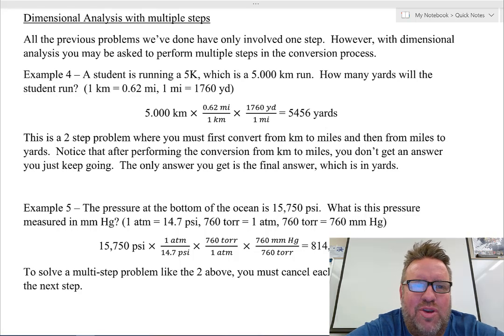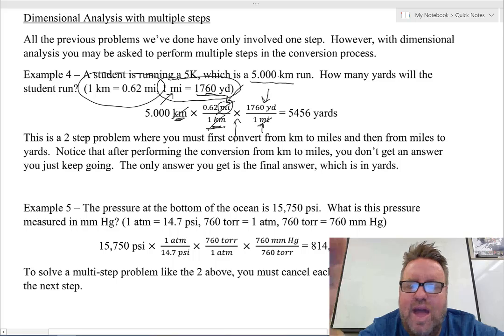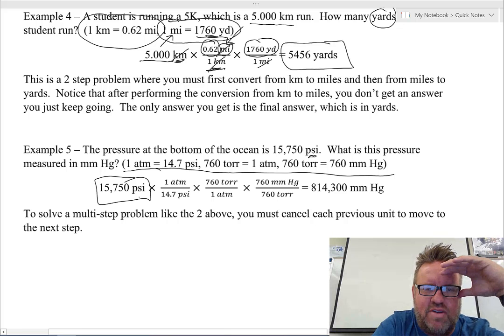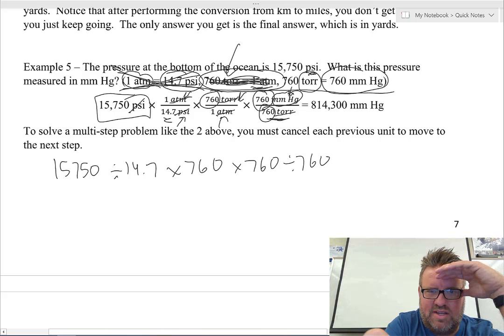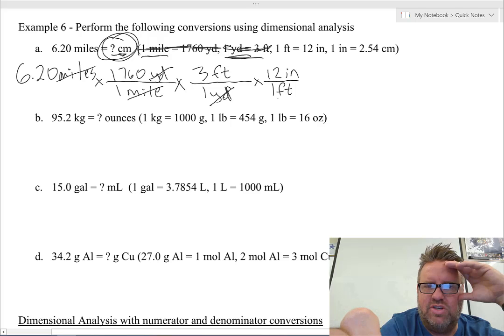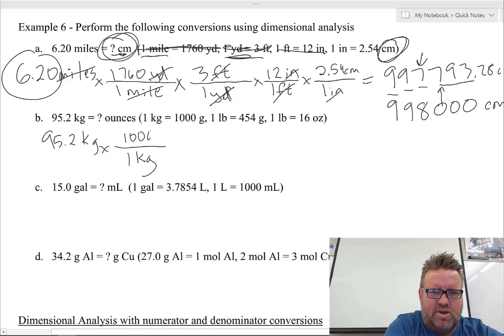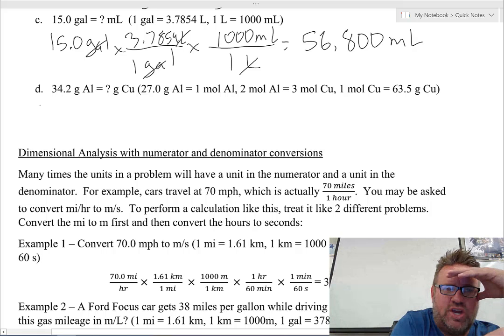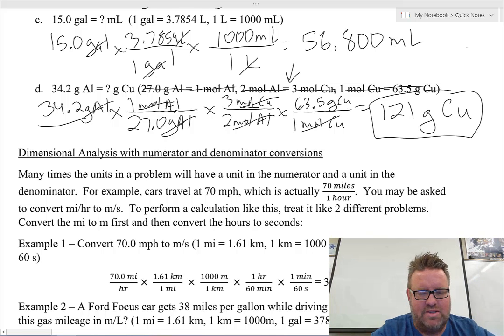1.7 - dimensional analysis with multiple steps